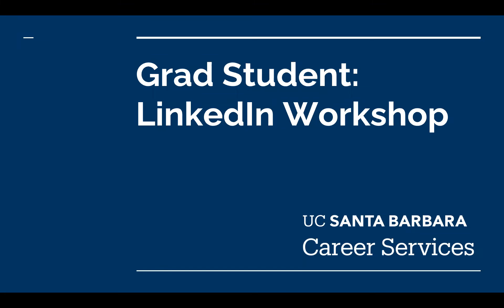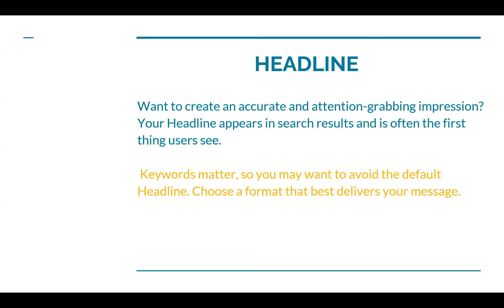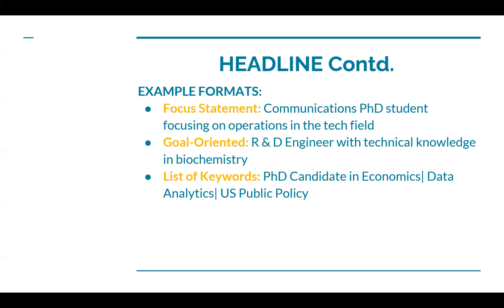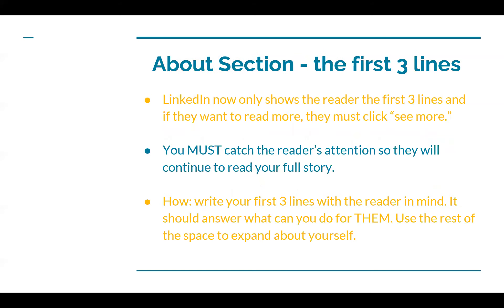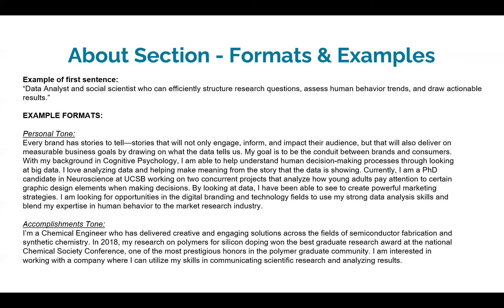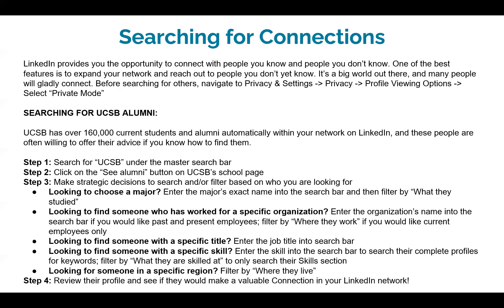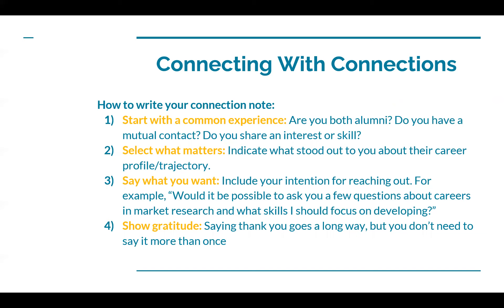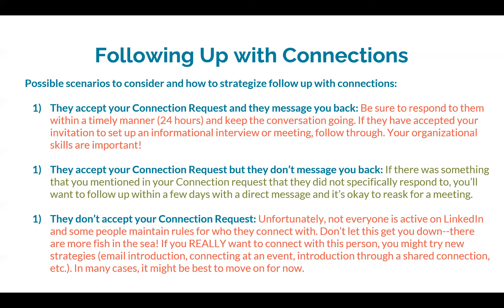Grad Student: LinkedIn Workshop | UCSB Career Services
Sixty-three percent of employers use LinkedIn as part of their hiring process, from recruiting and networking to ensuring that a potential hire is a good fit for the company. If you are considering entering the job market any time soon, a complete and compelling LinkedIn profile is a must-have. Learn how to maximize this tool in order to look for jobs, network with potential employers, and connect with others in the professional domain.

Contents of this video:
00:00 - Intro
00:23 - Sections (Overview)
01:20 - Headline
04:25 - About Section
08:31 - Searching for Connections
10:10 - Connecting with Connections
13:07 - Following up with Connections
14:45 - Additional Resources